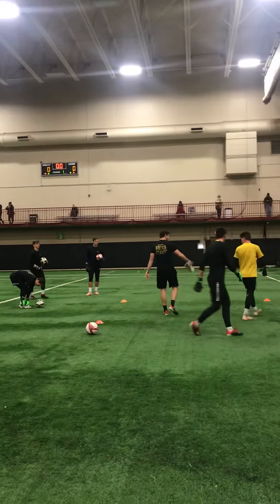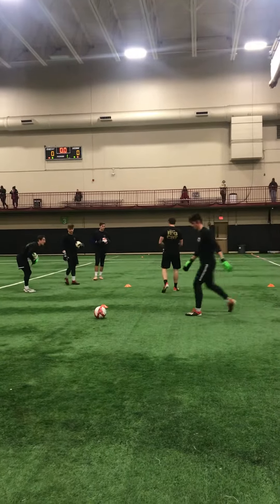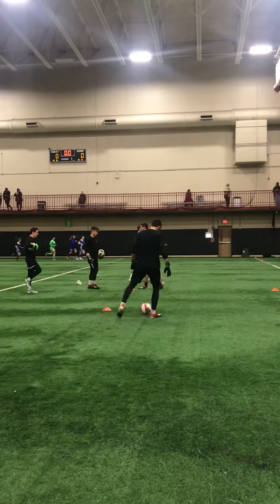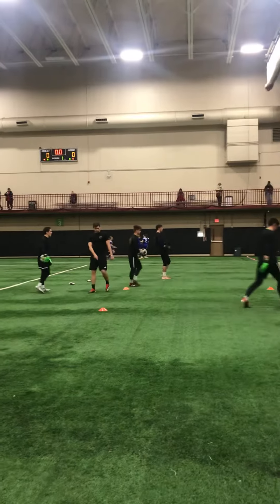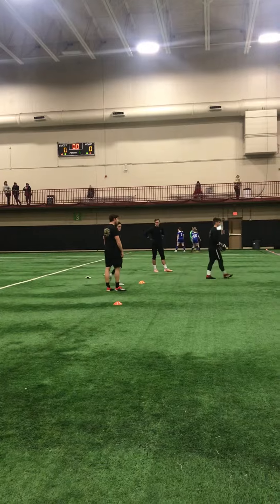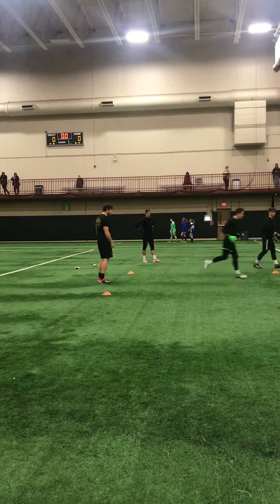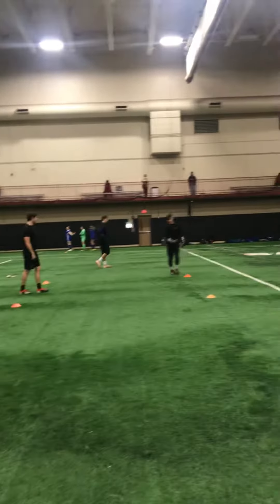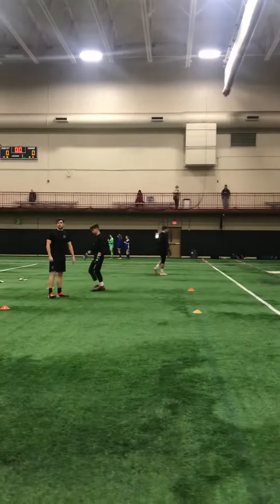Simple fun game set up.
Nice game to end session!!!